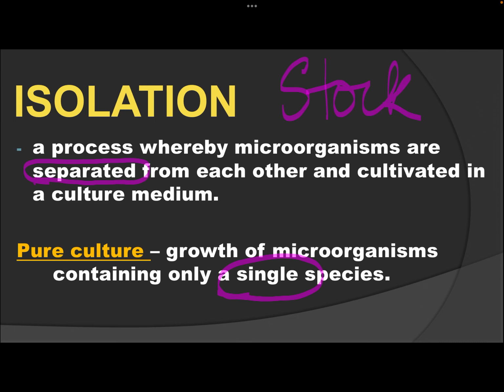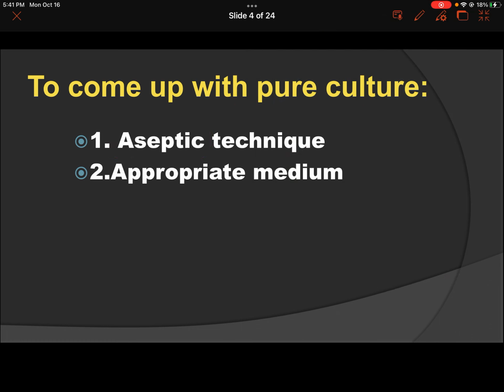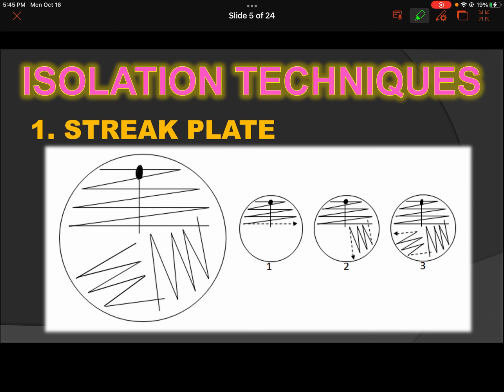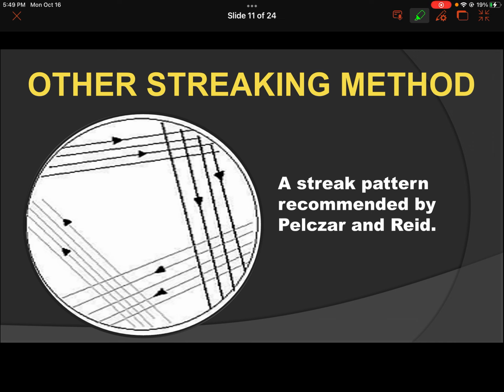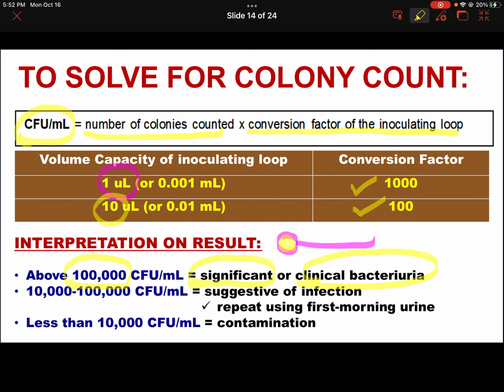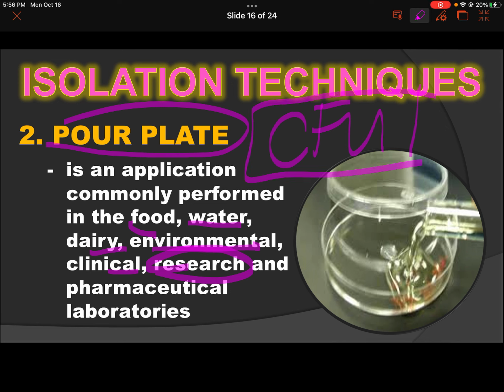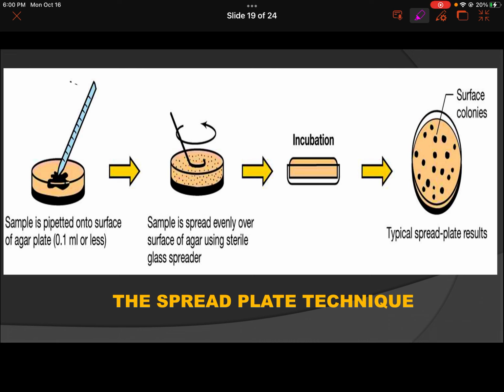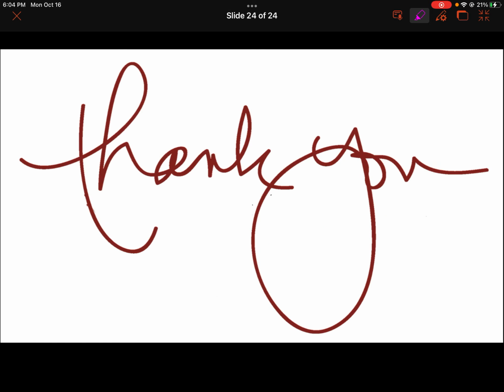ISOLATION TO PURE CULTURE